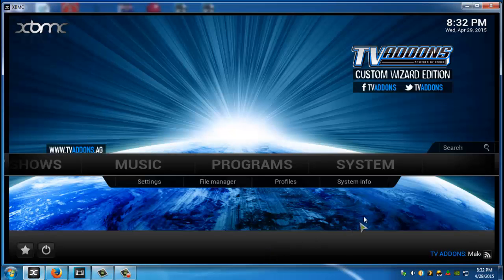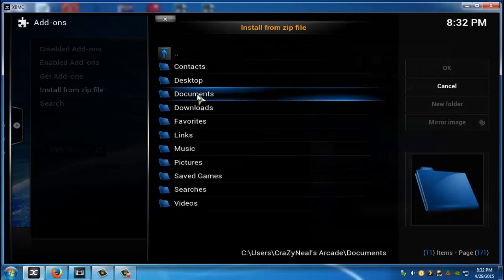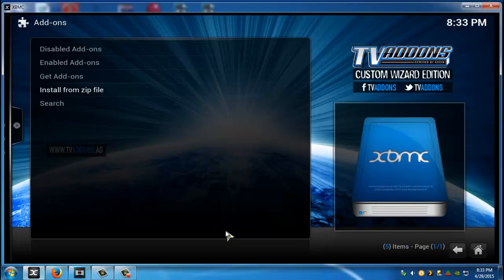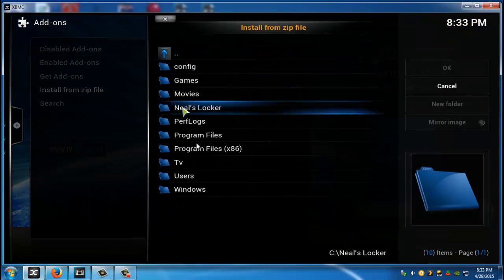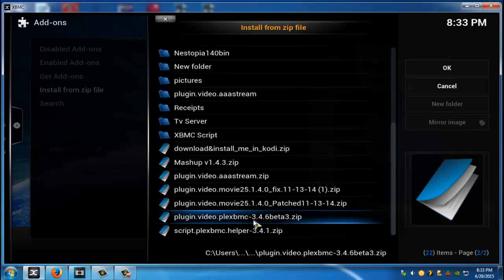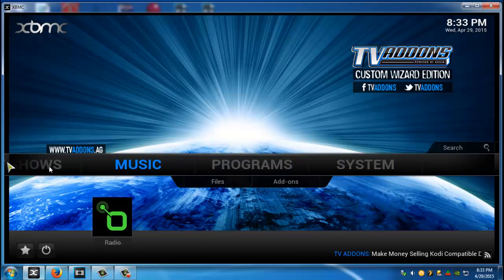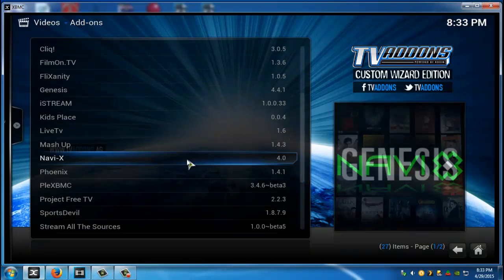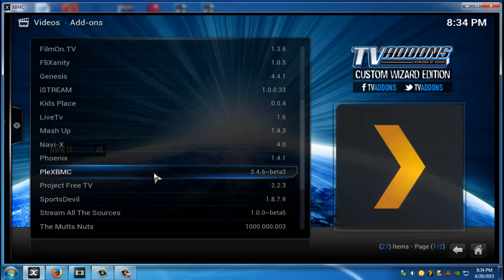How To Install Plexbmc Addon In Kodi